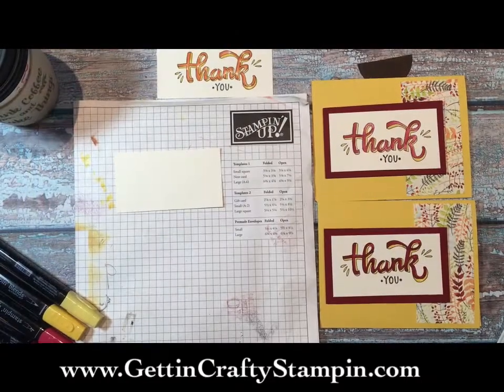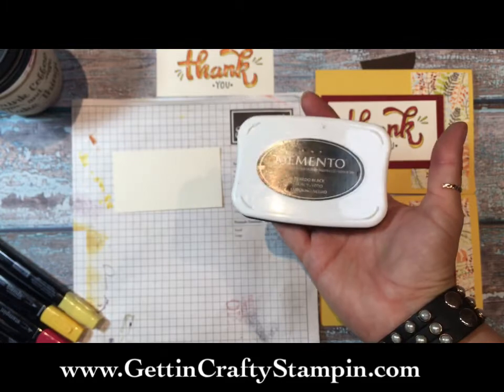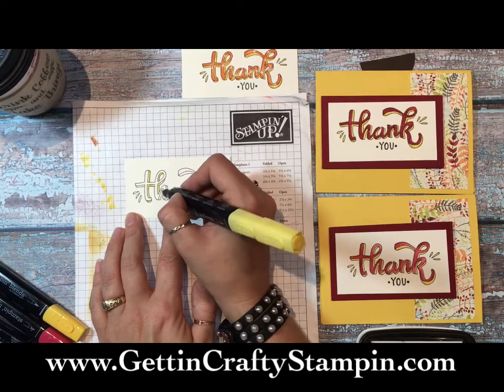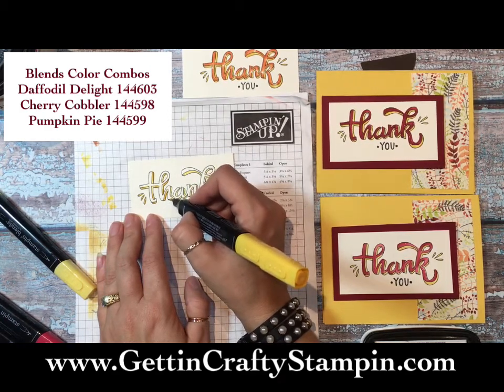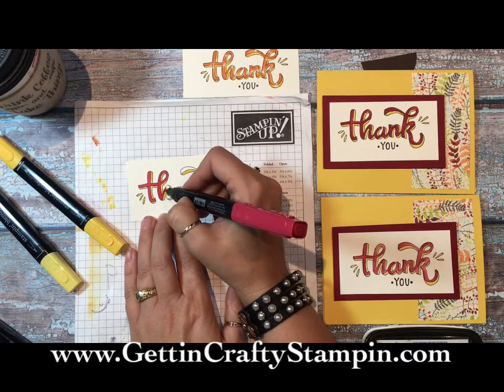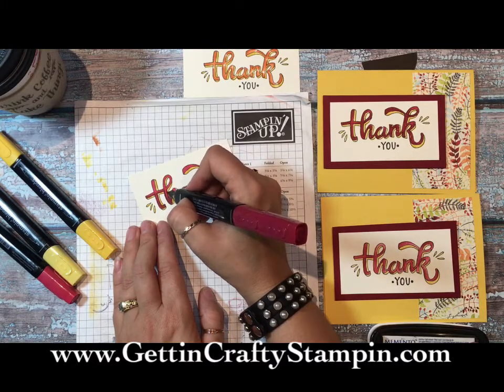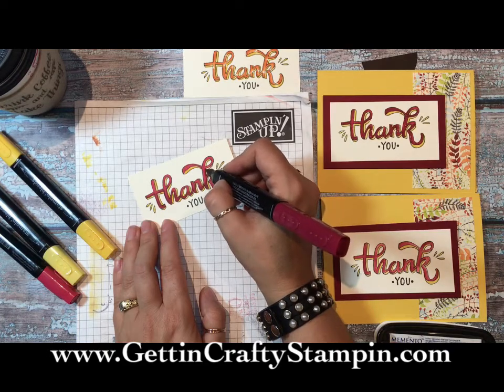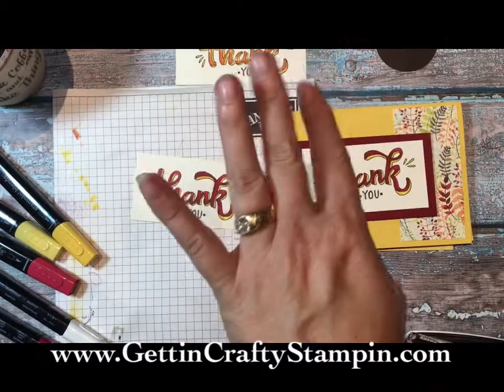Colorful Thank You Cards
w Create COLOR with TWO Options - the Stampin' Blends and Aqua Painters as we Water Color.